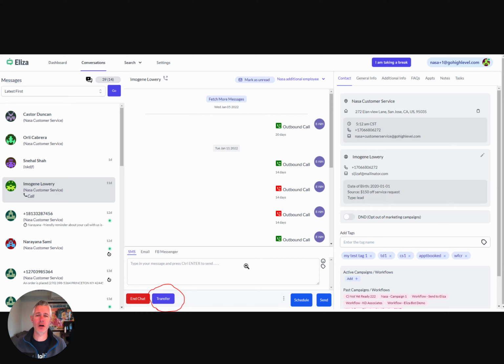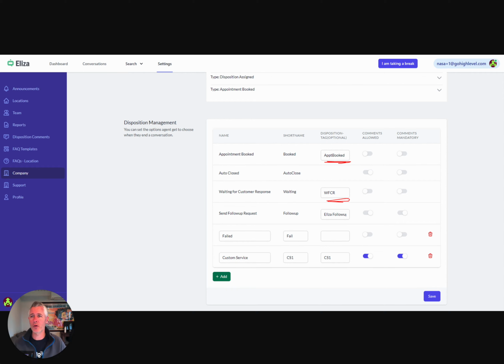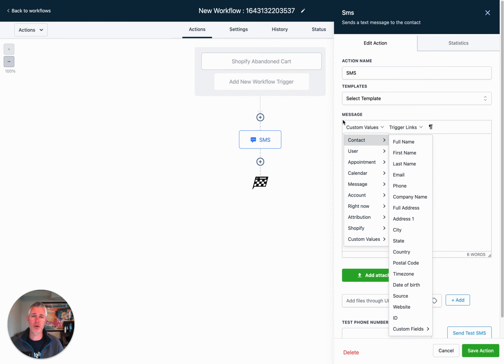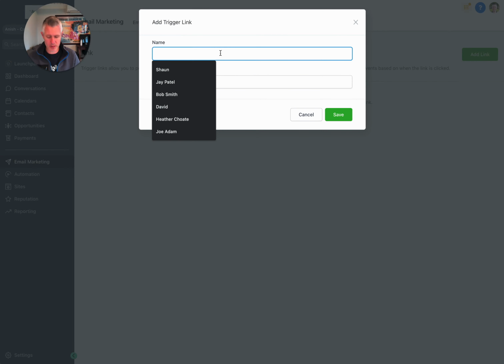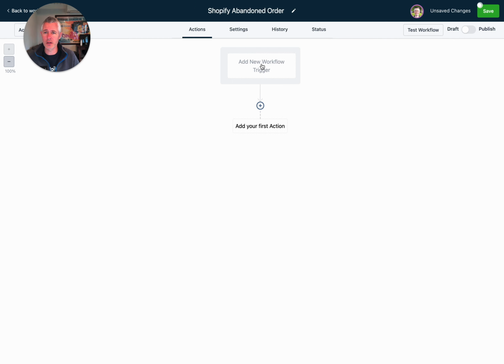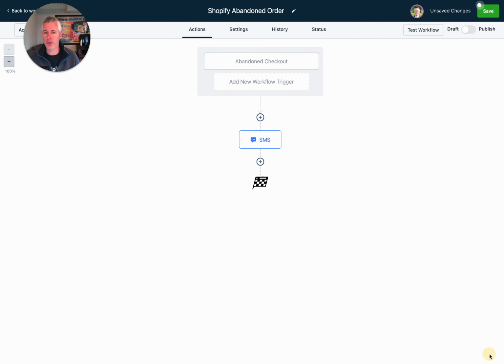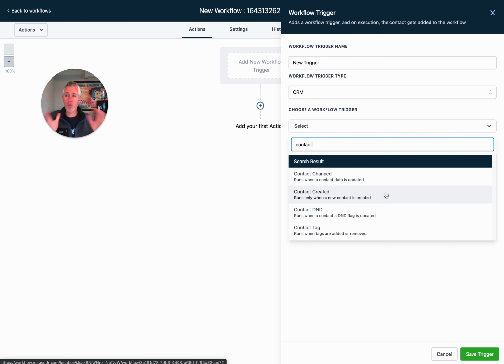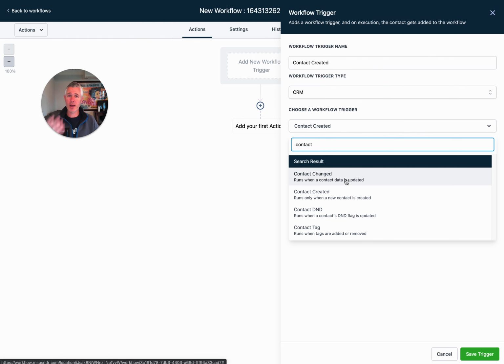Eliza Update, New Shopify Workflow Values, New Contact Created Trigger Live!